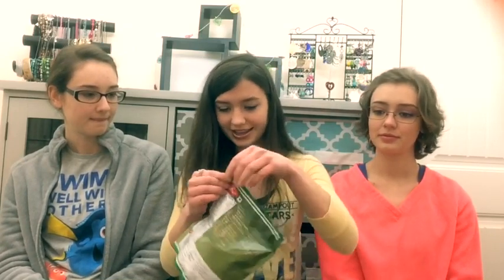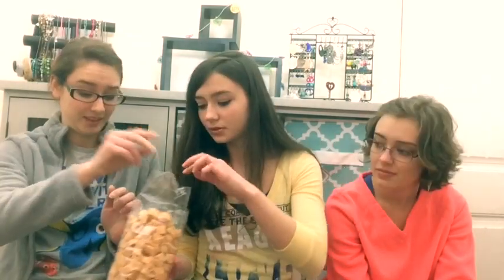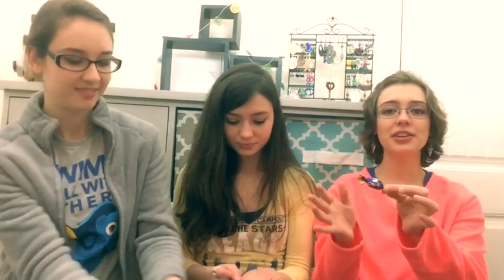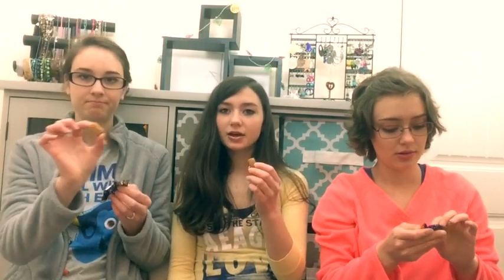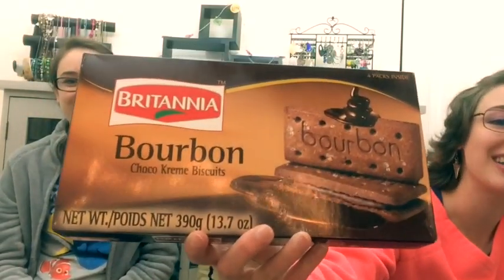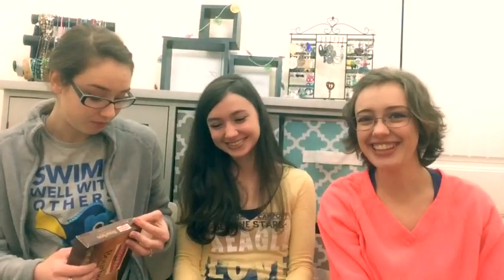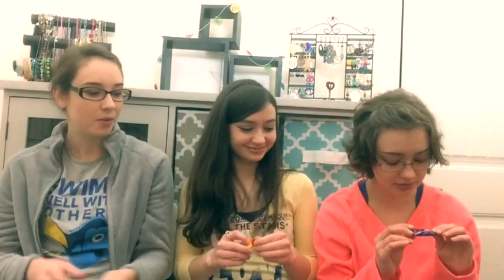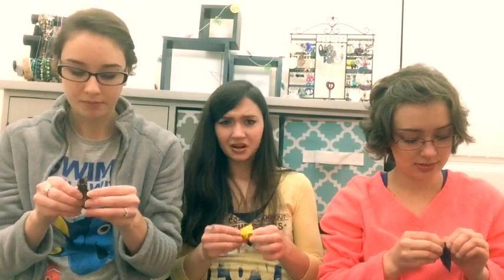Cricket Tries Indian Snacks!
Hey, guys! I hope you enjoined seeing us try food that we are no where near used to! Especially if it was food that you grew up with!!!😂
Quick shout out to my sister,Julie who collaborated on this video with me! If you want to check out her channel here is her description!